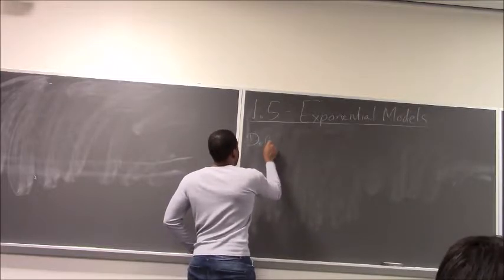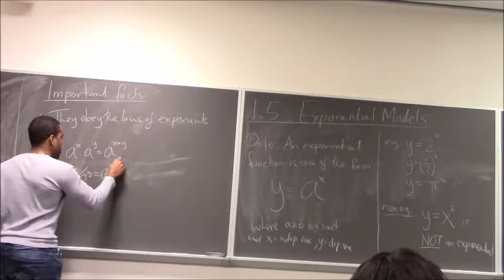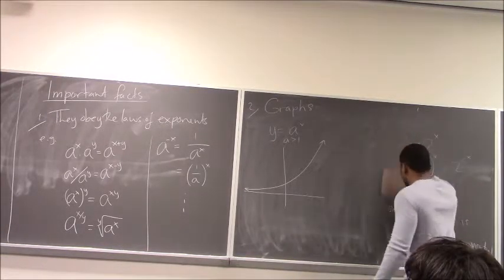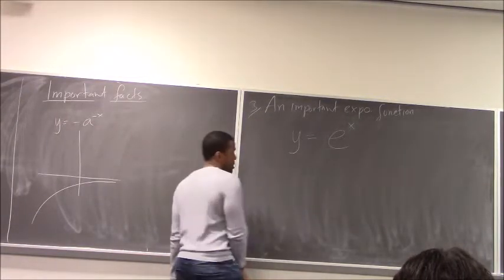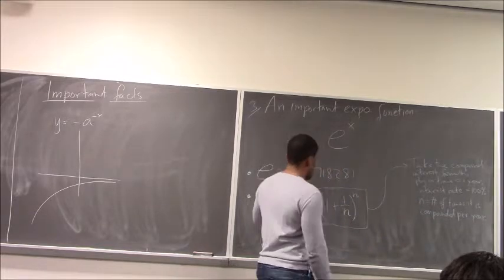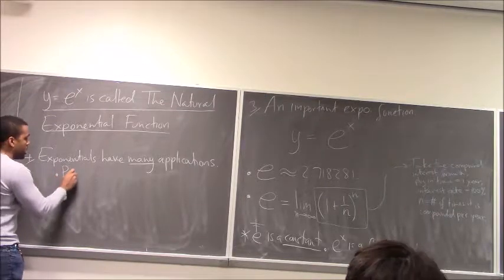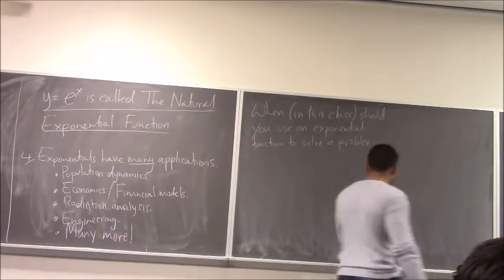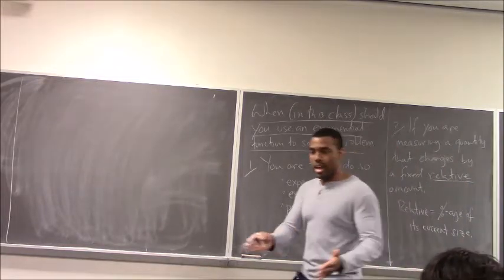Math 1109 Lecture 7 - Exponential Models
Apologies for the lean camera angle... :(